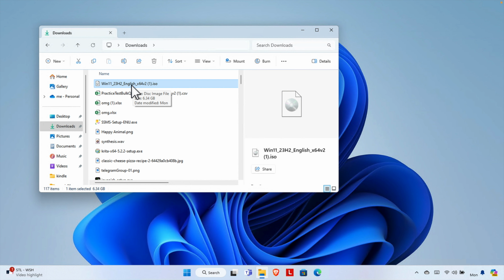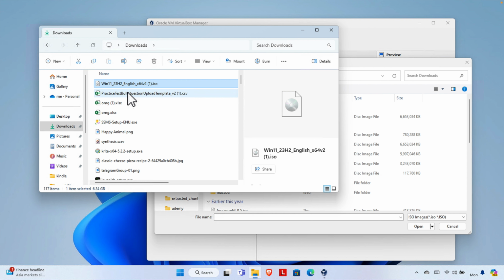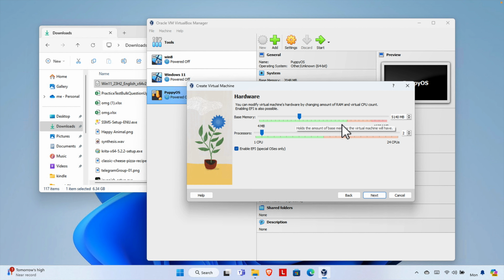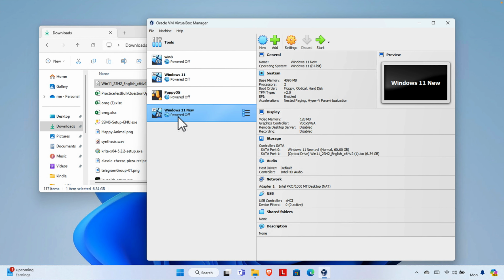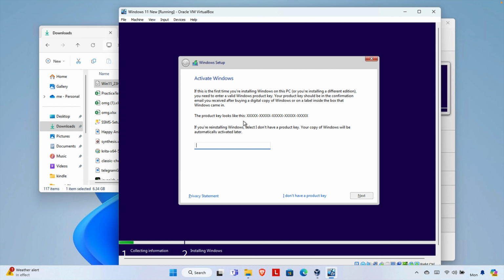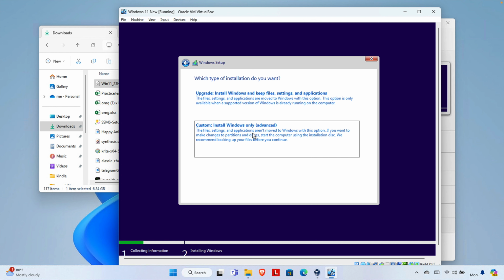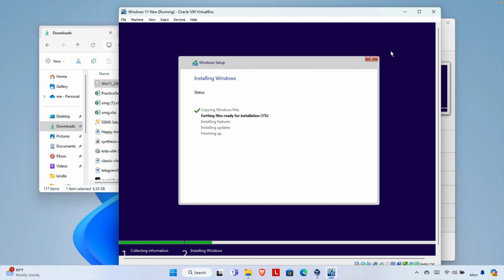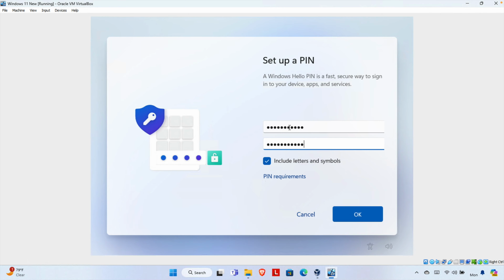How to install Windows 11 in Virtual Box - the easy way to install Windows 11 without hassle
This video provides a concise and easy-to-follow tutorial on how to install Windows 11 in VirtualBox. Whether you're looking to try out the latest Windows operating system or need to test software in a virtual environment, this step-by-step guide will walk you through the installation process. Discover how to set up VirtualBox, ensure compatibility, and effortlessly install Windows 11 within a virtual machine. With clear instructions and helpful tips, you'll be up and running with Windows 11 in VirtualBox in no time.